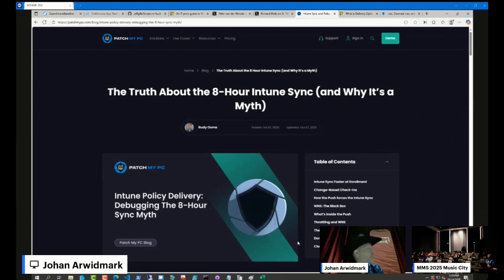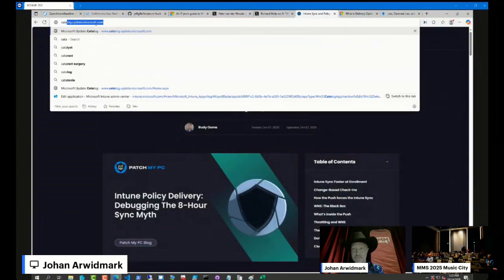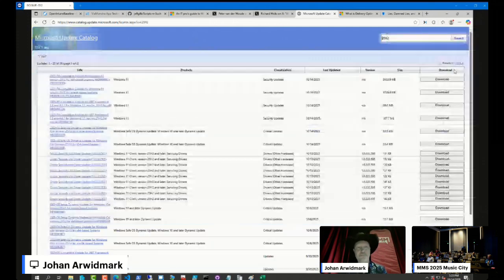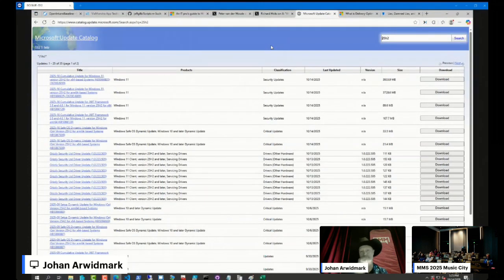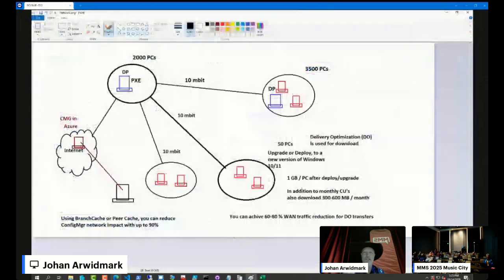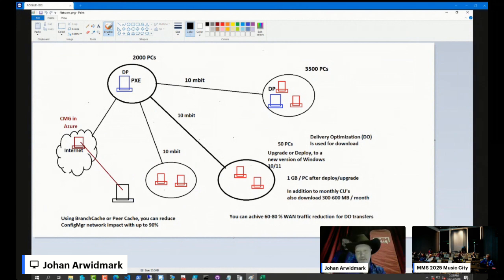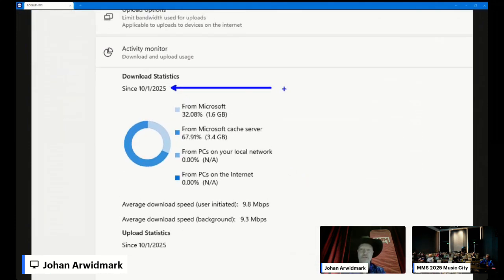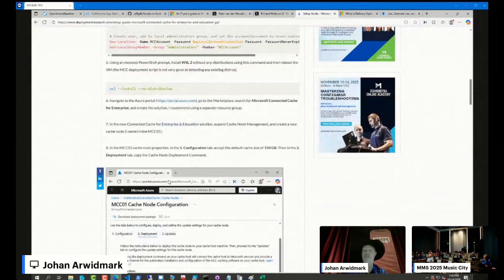OH CLIPS: LIVE from MMS Music City! Some thoughts on 25H2 updates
⚡Watch this top highlight from our October 14 MMSMusicCity ViaMonstraOfficeHours 👨‍💻 We had an interesting discussion and some thoughts on 25H2 updates 💻

🔗Setup Guide – Microsoft Connected Cache for Enterprise and Education (GA)